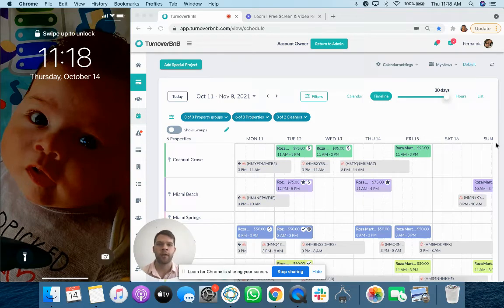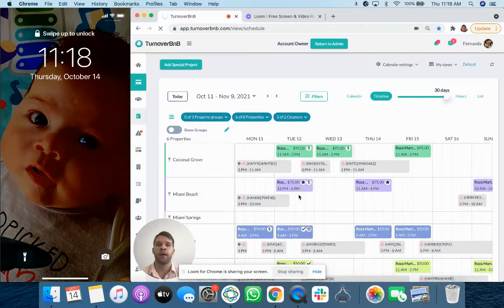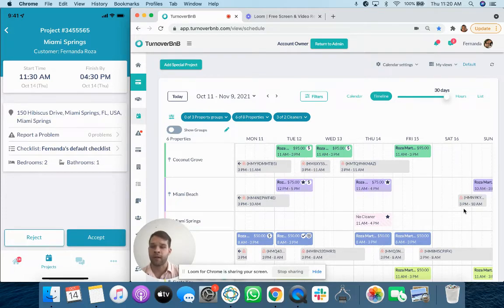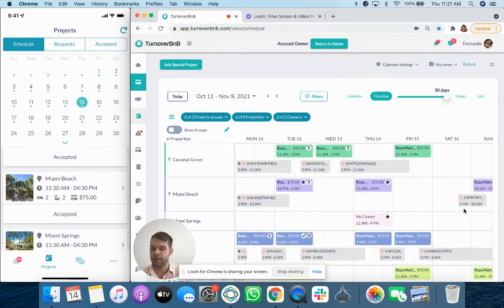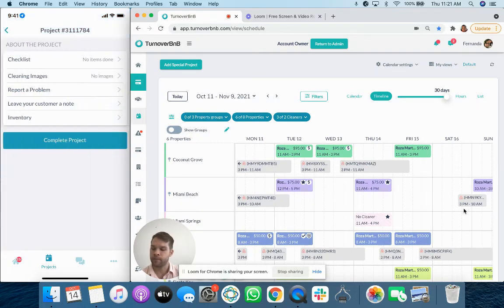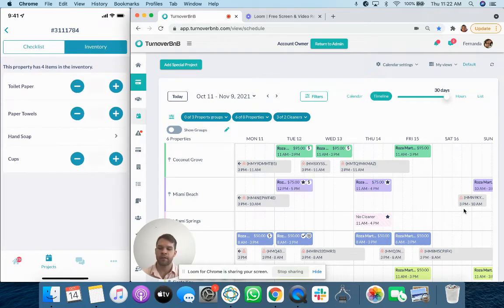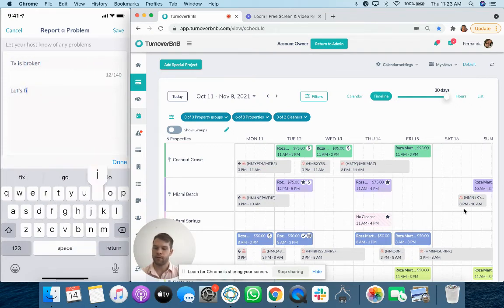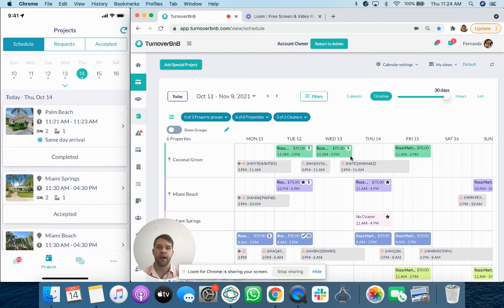Host Tutorials - 13 Cleaner App Project Completion | Turno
In the 13th installment of our host tutorials series, you'll be introduced to the cleaner app project completion process.

ABOUT TURNO: We connect vacation rental cleaners and hosts, and automatically schedule and manage their cleaning. Here on our channel, you will find industry-related Airbnb host and Airbnb cleaner videos.